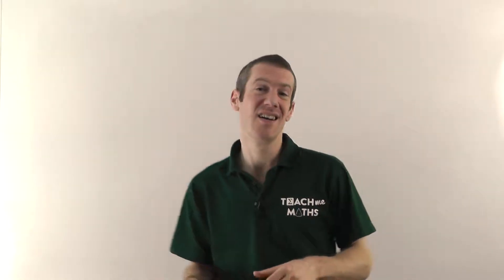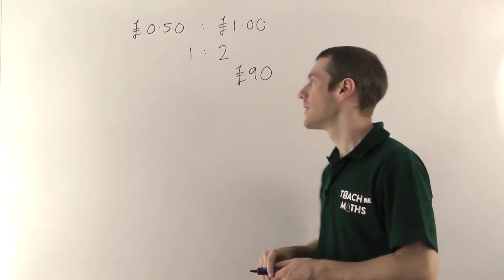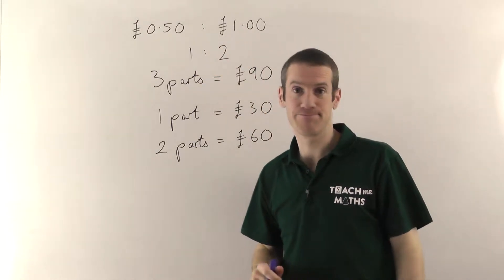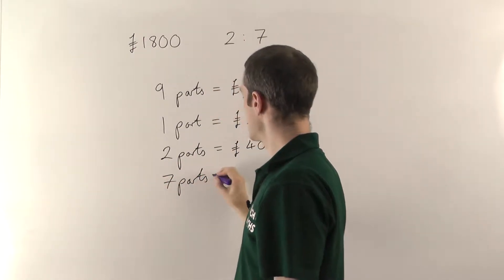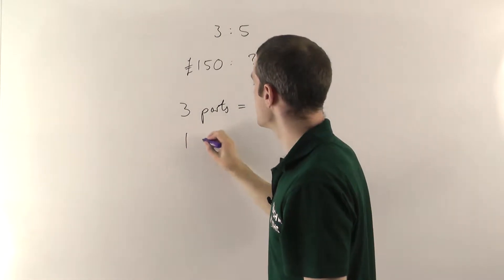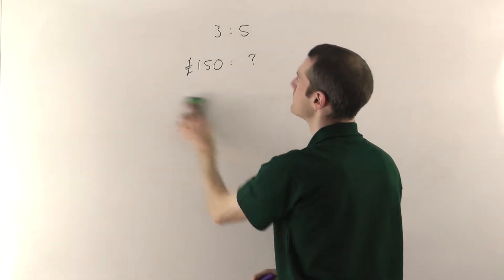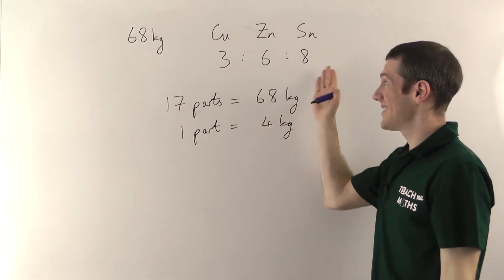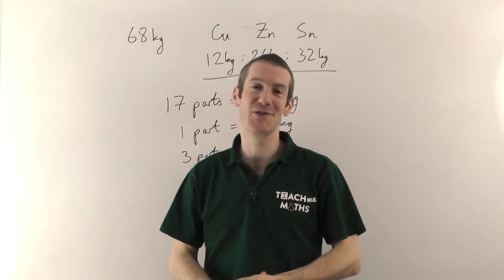Ratios - Solving Problems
How to solve practical problems involving ratios.